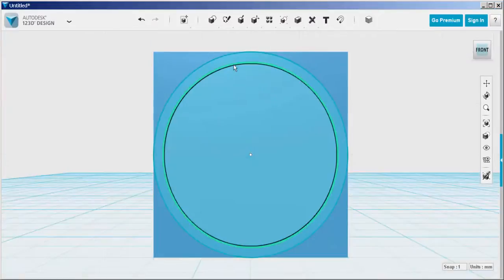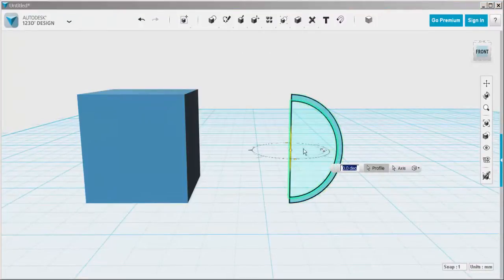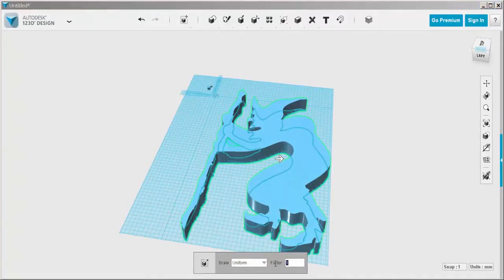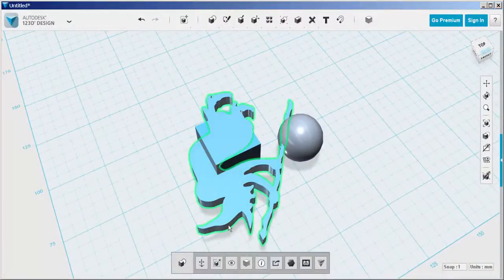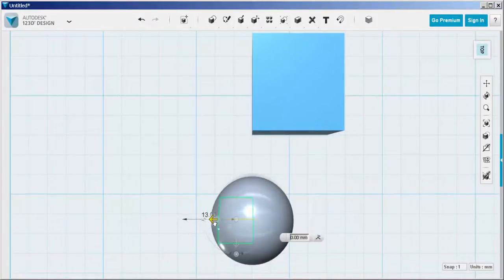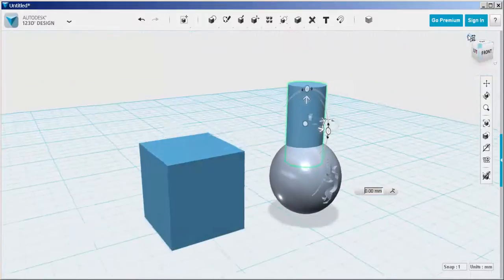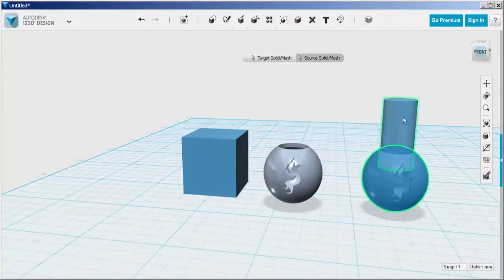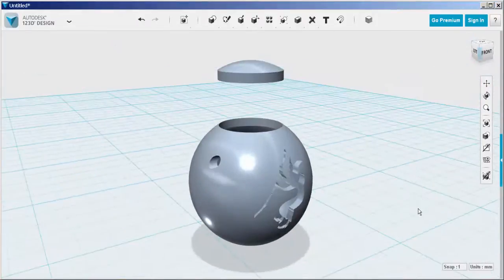123D Design: Hollow Sphere Halloween Bucket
Make a hollow sphere with Rotate, Sketch Circle, Polyline, Combine Subtract and Combine Intersect, Scale and Move. Also import an svg file.